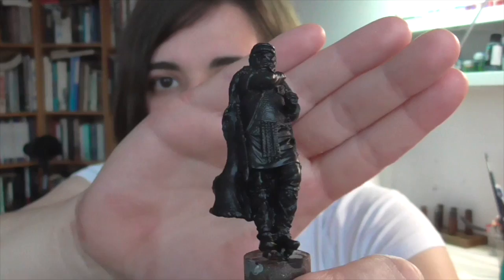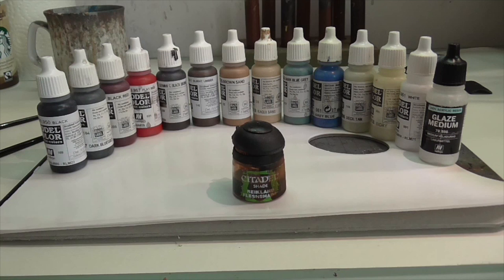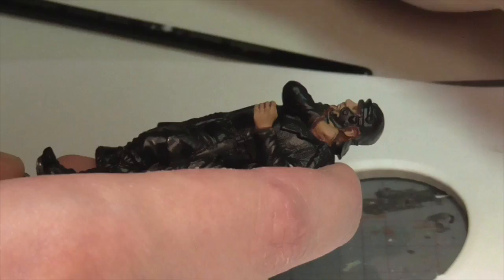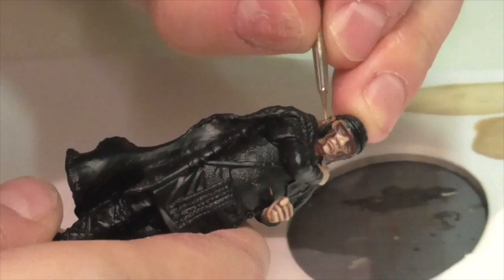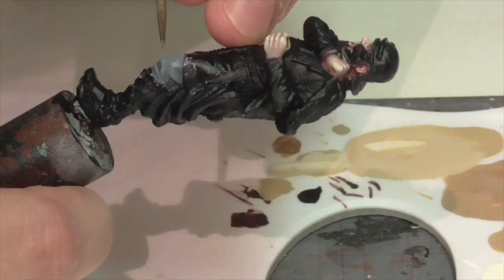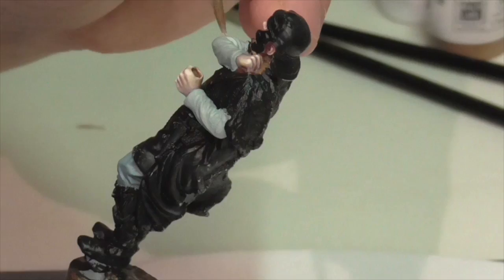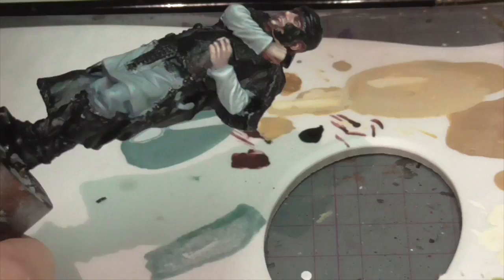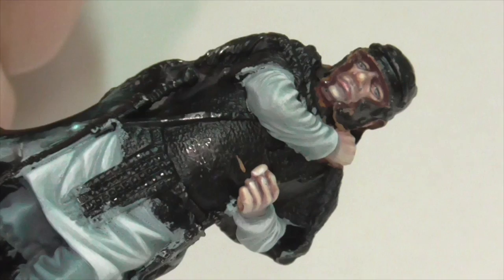Guarding the frontier: Part I - Painting a 54mm roman legionary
By popular request - a 54mm painting tutorial! I'm working on a Roman legionary figure, who's bundled up while guarding the northern frontier. This is a multi-part series (and will last as long as it takes to get everything done. In the first part, I paint the skin, trousers and tunic. There's also an extra-long introduction to the project and some general prep tips for 54mm, so if you aren't interested in that, skip the first 8 minutes or so.